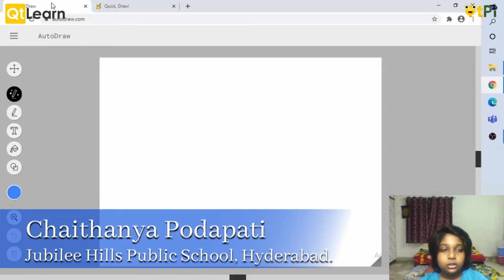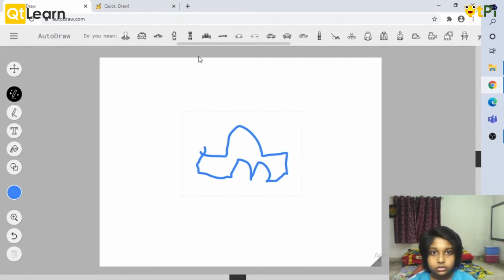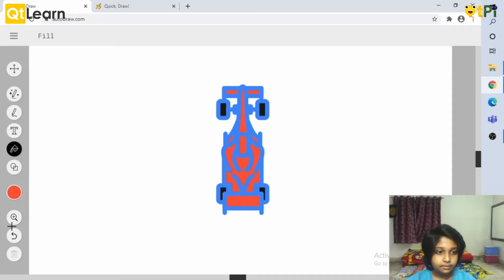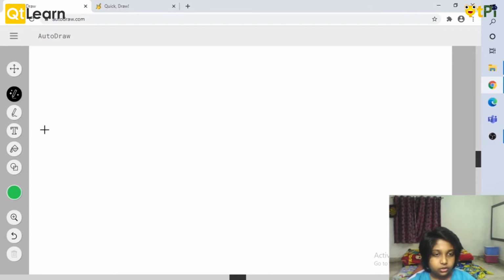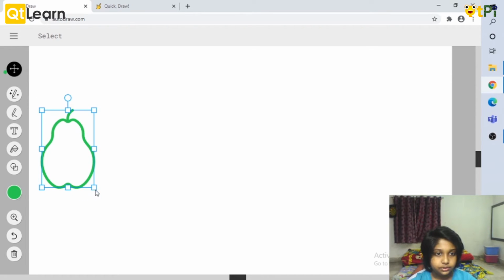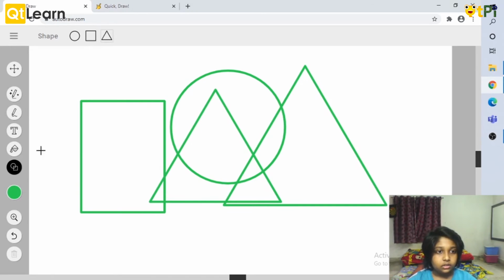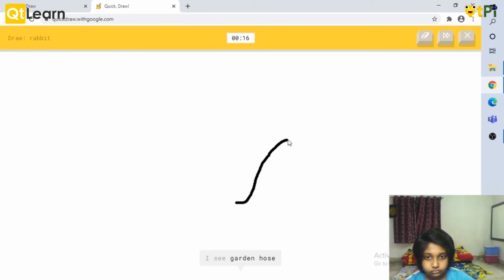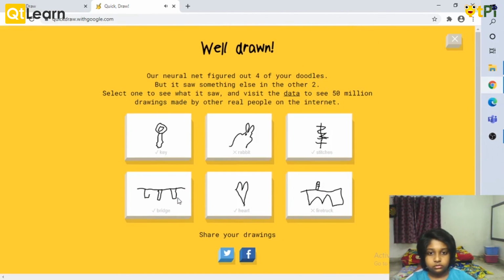Chainthanya's Autodraw & Quickdraw with Google AI tool I Learn Coding & Robotics with QtPi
Chainthanya's Autodraw & Quickdraw, he is a student of Jubilee Hills Public School Hyderabad.

Regards,
QtLearn (QtPi Robotics)